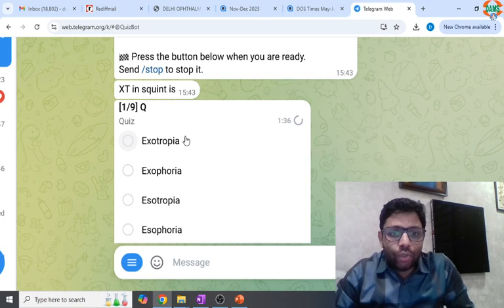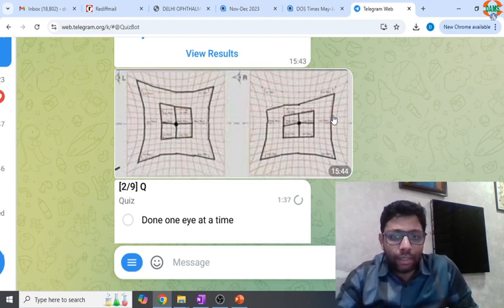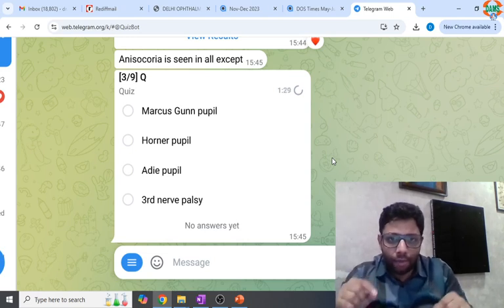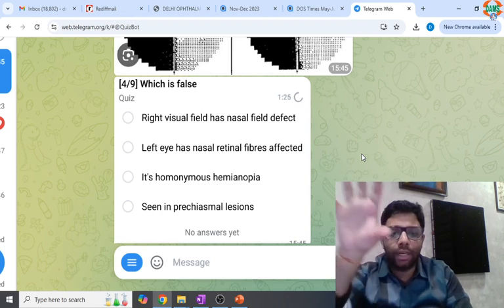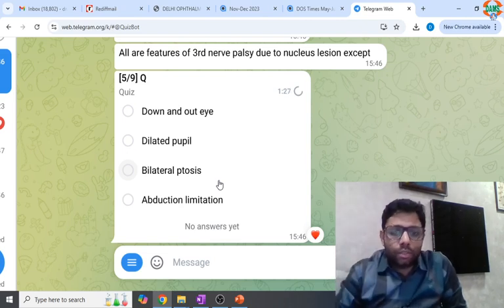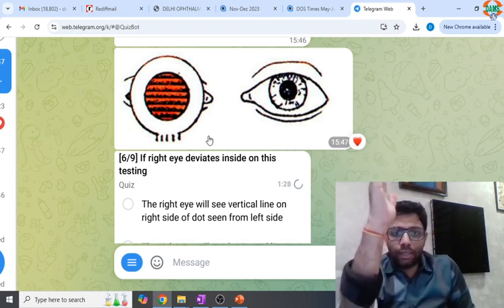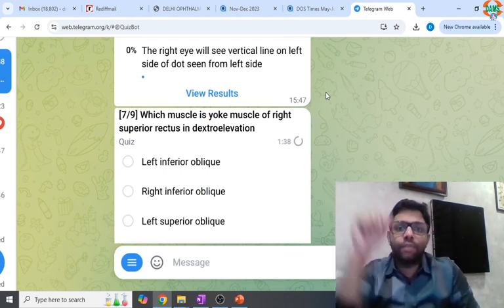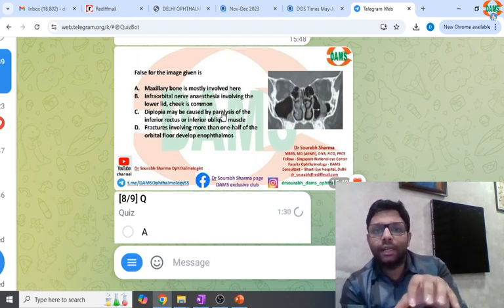Telegram quiz INI CET Nov 24 Squint and Neuro ophthal part 1